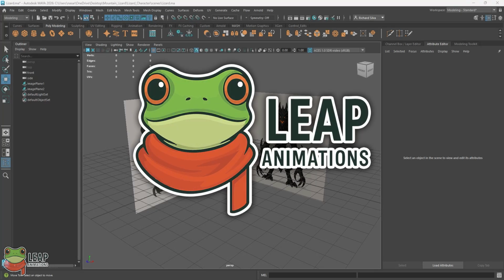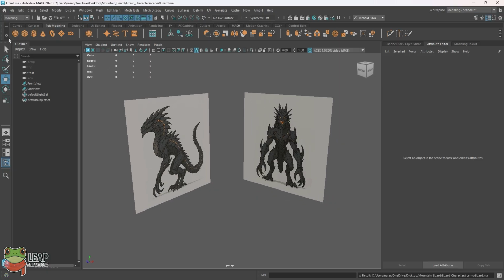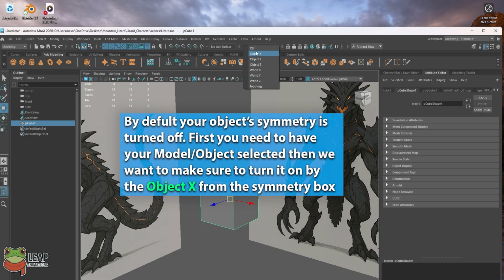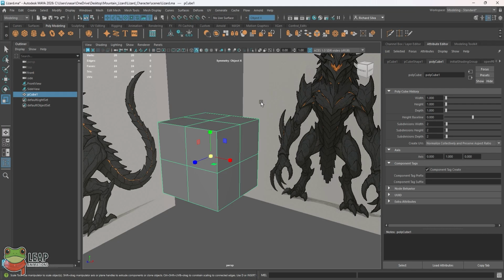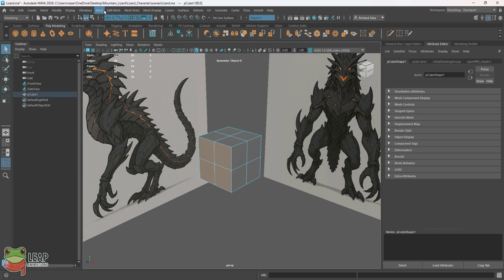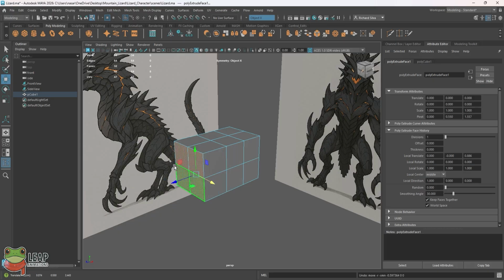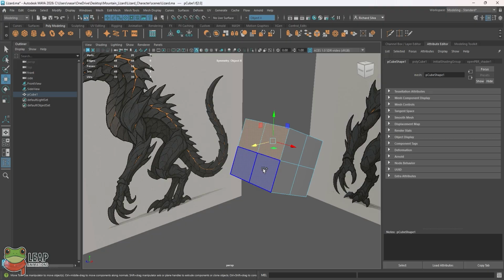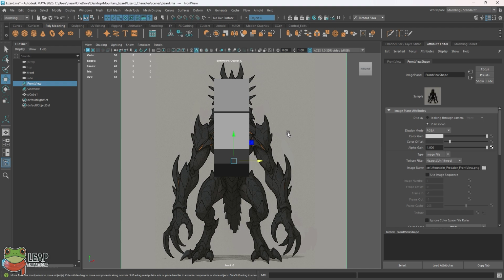Creating a cube and extruding in Maya, Character Process Part 3